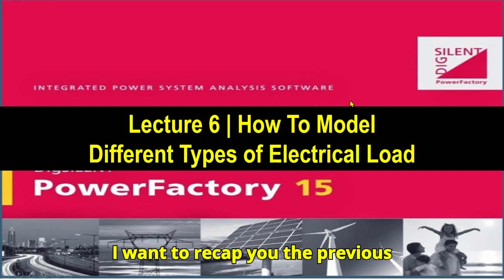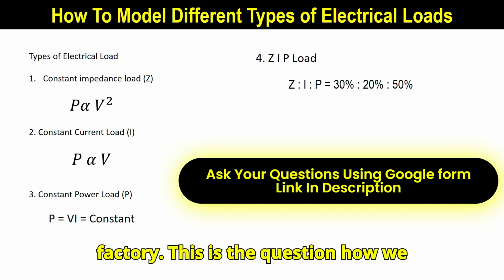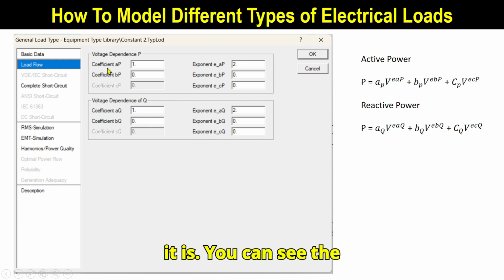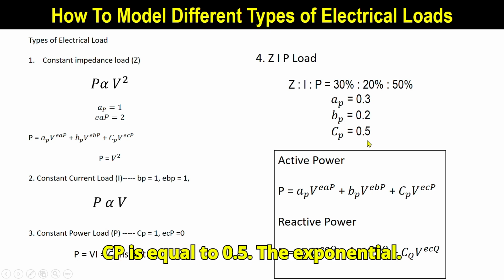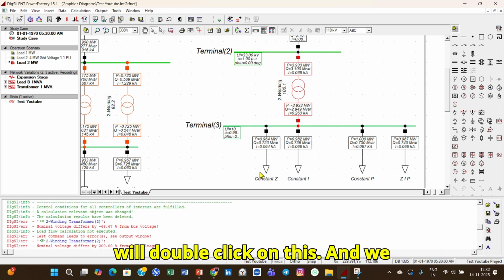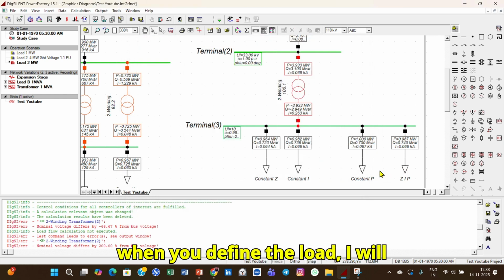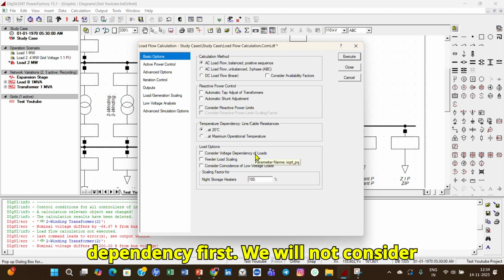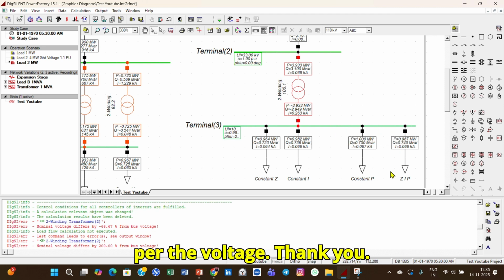Lecture 6 | How to Model Different Types of Loads | DigSilent PowerFactory Free Course